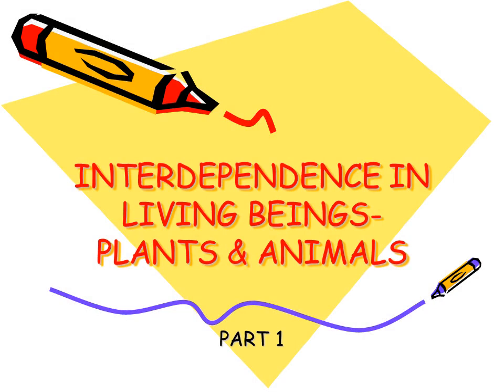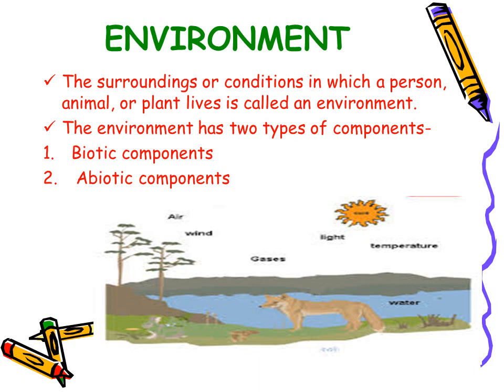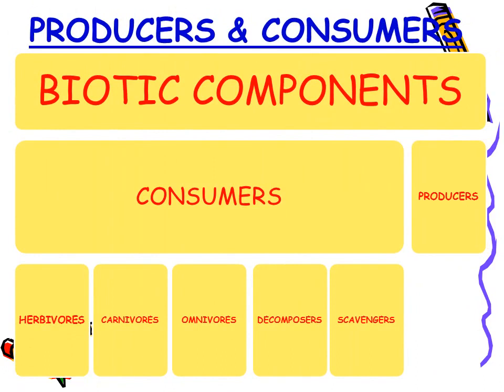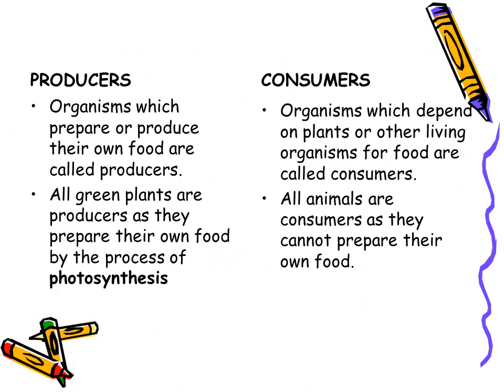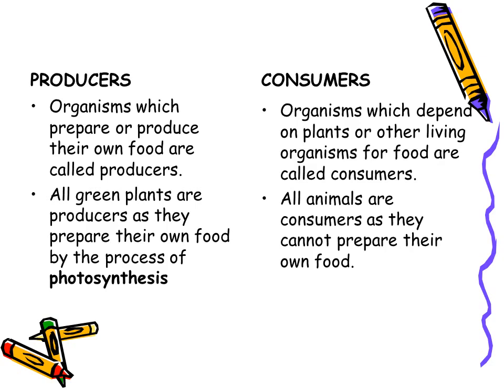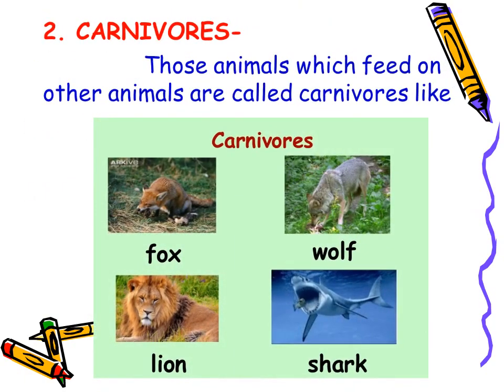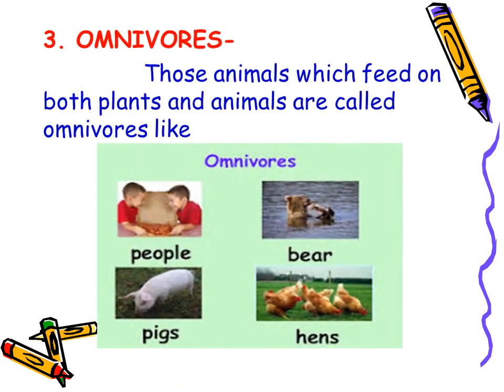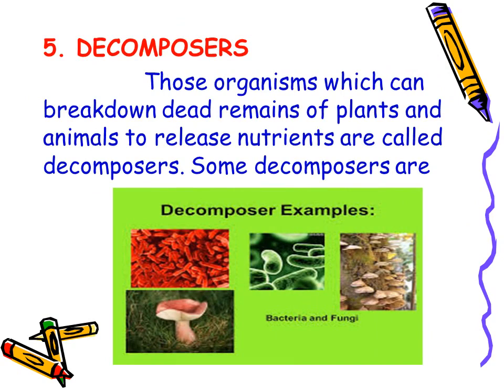Interdependence in living beings